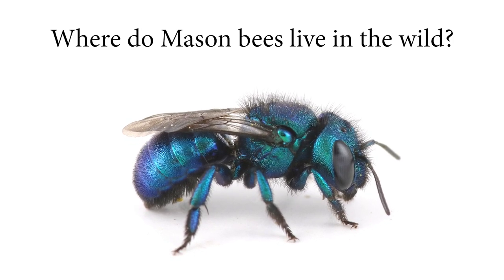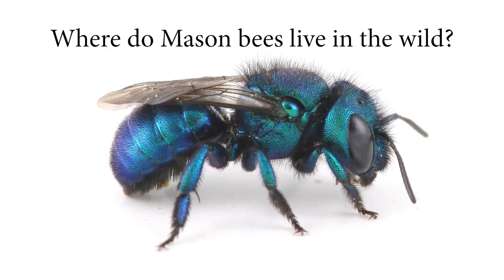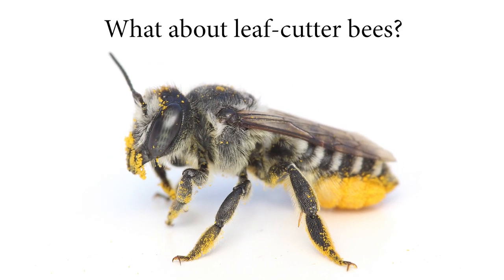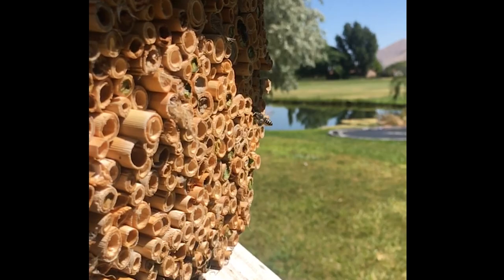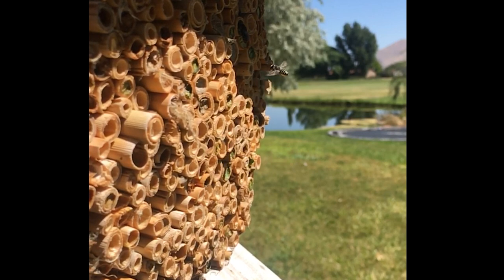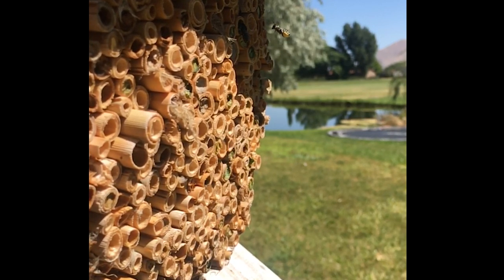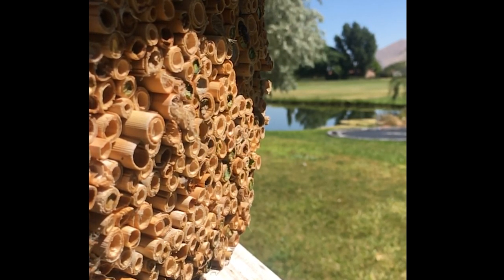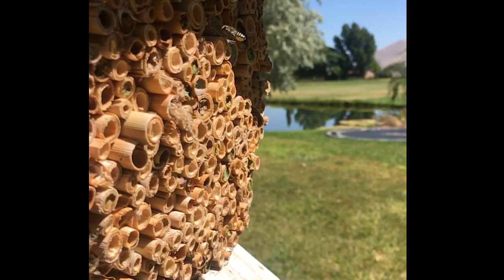where do mason bees and Leaf cutter bees nest in the wild?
Do you have a bee hotel in your yard? I made a video about how to make your own bee hotel a while back Have you ever wondered where mason bees and leaf-cutter bees make their nest in the wild? Watch this short video to find out.